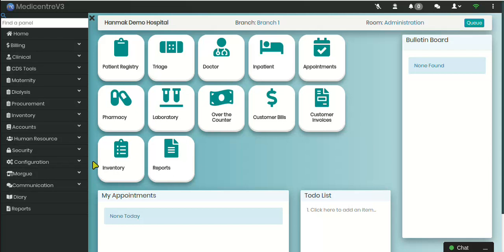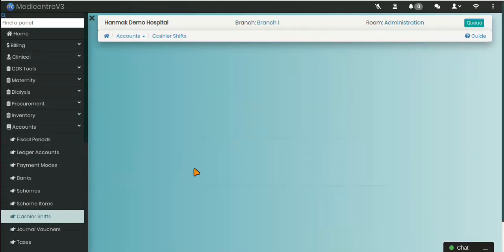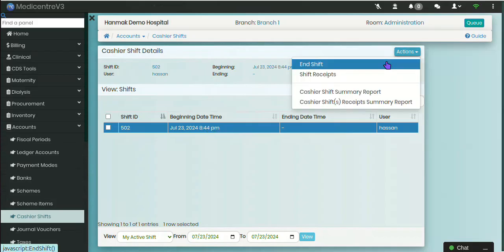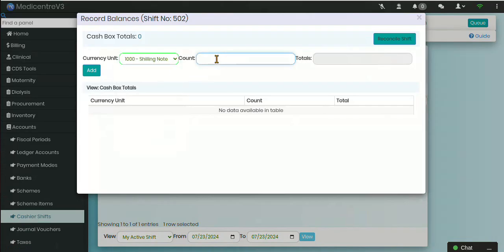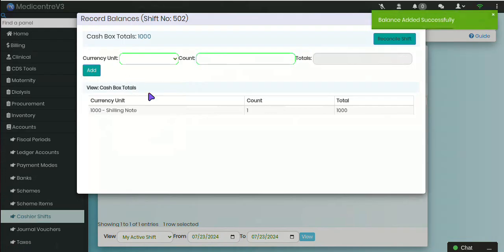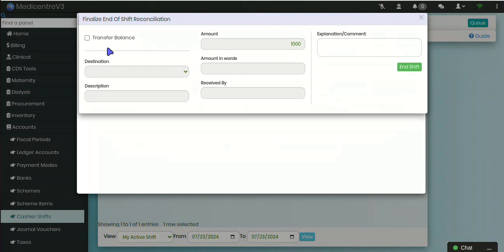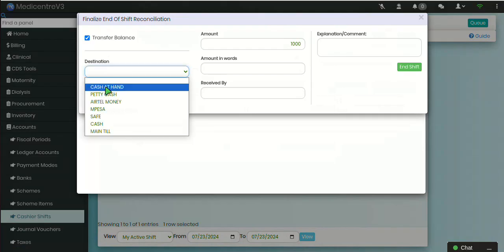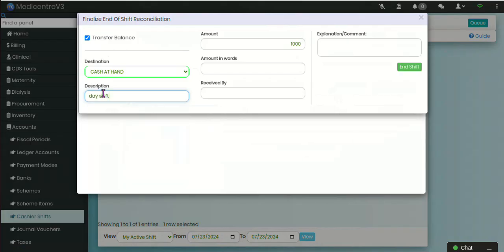How to End Cashier Shift : MedicentreV3 Hospital Software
In today’s video, we delve into the importance of effective cashier shift management in a hospital setting. Accurate cash reconciliation is vital for minimizing discrepancies in cash handling and maintaining financial integrity.

Join us as we walk you through the step-by-step process of concluding a cashier shift. We’ll cover critical procedures, including reconciling the cash register, documenting transactions, and reporting any discrepancies. With clear visuals and easy-to-follow instructions, this video is an essential resource for cashiers committed to ensuring accuracy and accountability.